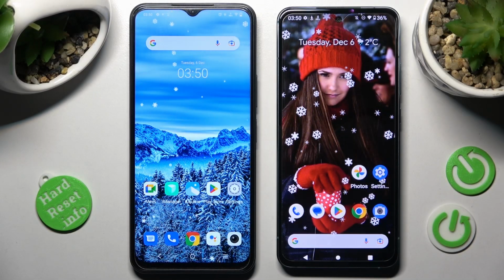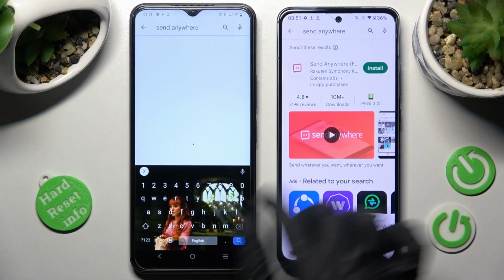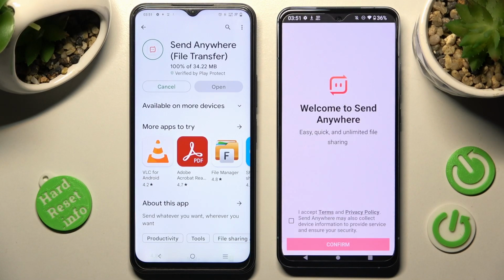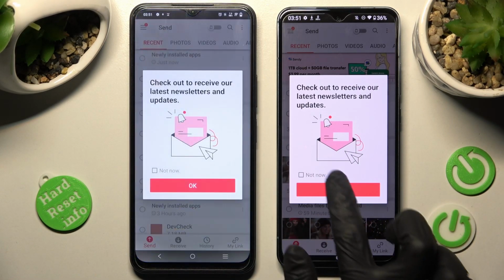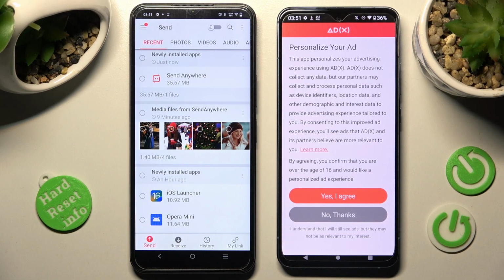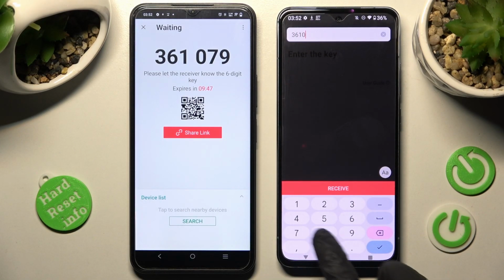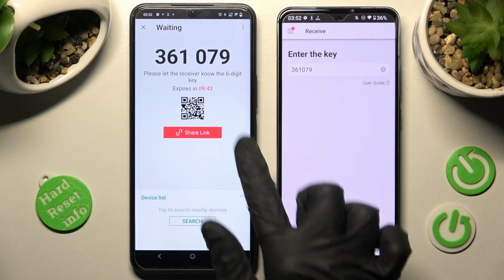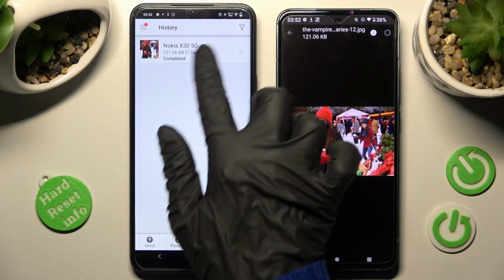How to Transfer Files from Android Device to NOKIA X30 – Transfer Files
If you’re wondering how to transfer files from any Android device to your NOKIA X30, then here we are coming to show you! In this tutorial we’d like to guide you to proper section in Send Anywhere app, whch will allow you to easily transfer files whenever and wherever you want to. So let’s follow all shown steps and easily transfer the files.

How to use Send Anywhere app in Android device? How to download Send Anywhere on Android device? How to transfer files using Send Anywhere app? How to share data between NOKIA X30 and Android device using Send Anywhere App? How to send data from Android device to NOKIA X30? How to transfer files from device with Android operating system to NOKIA X30?